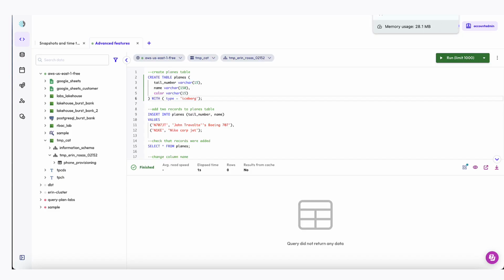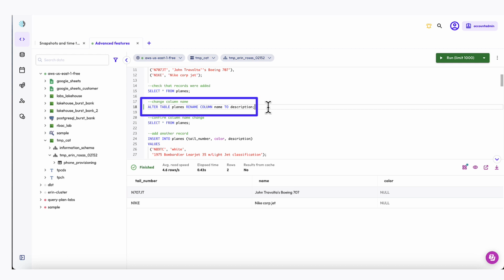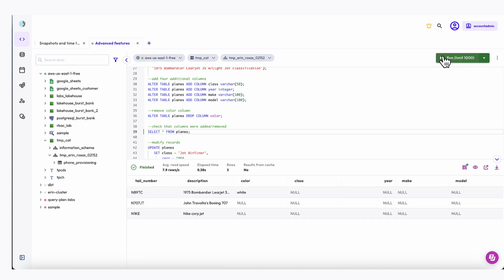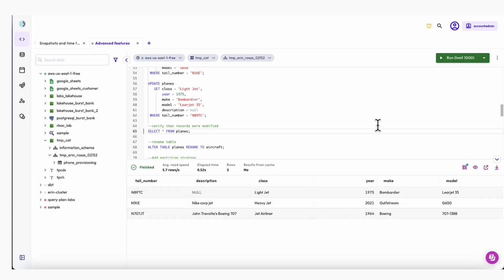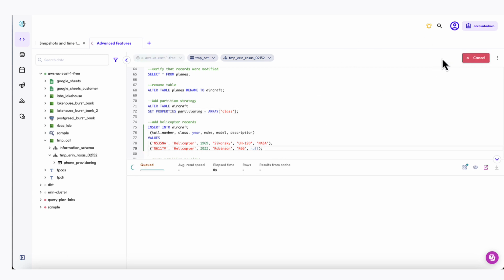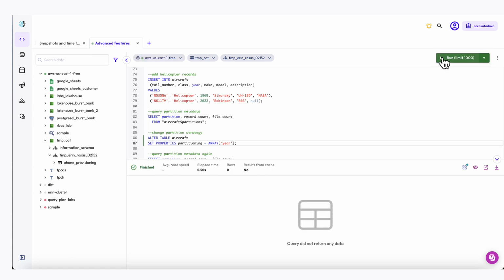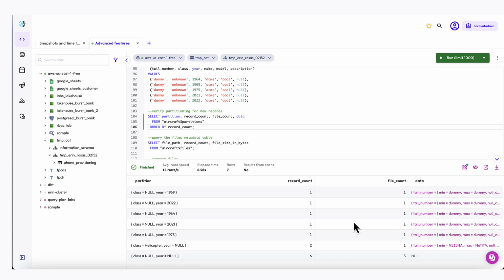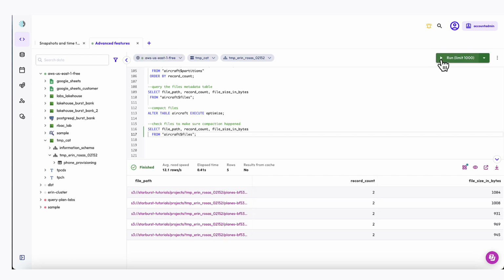Explore advanced features of Apache Iceberg | Starburst Academy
Apache Iceberg is an open-source table format for huge analytic datasets. It offers several benefits for managing and querying large datasets efficiently, including, but not limited to:

Schema Evolution: Iceberg supports schema evolution, allowing you to add, remove, or modify columns without rewriting the entire dataset. This feature is crucial for maintaining data integrity and compatibility with evolving data schemas.

Partitioning: Iceberg supports partitioning, which can significantly improve query performance by organizing data based on specified columns. This feature helps eliminate the need for full-table scans and improves query efficiency.

Performance Optimization: Iceberg is optimized for analytical workloads, offering features like columnar storage, data skipping, and metadata caching to improve query performance and reduce resource consumption.

In this video, you will explore Iceberg’s advanced features using an airplane dataset. You will learn how tables can evolve in specific ways, including renaming columns, adding additional columns, renaming partitions, and eliminating partitions. At each step, you will see what impact these changes have on the records in the table and investigate how these changes are tracked by Iceberg’s metadata files. Finally, you will learn how to compact small files into fewer/larger ones.